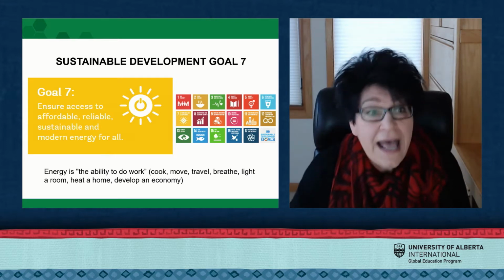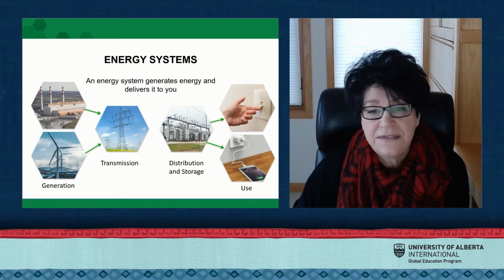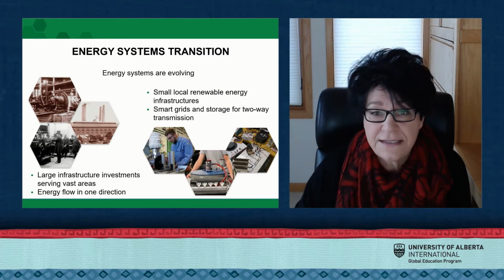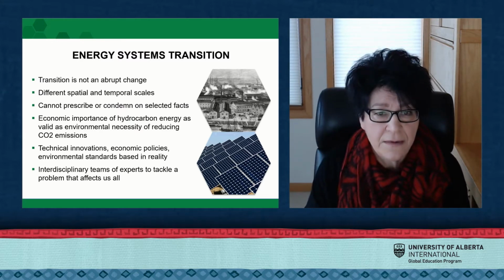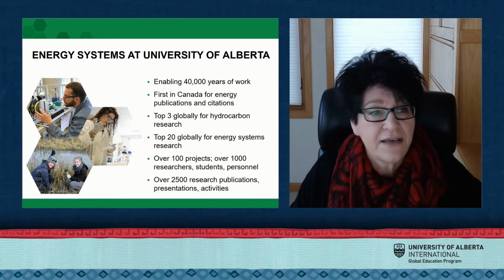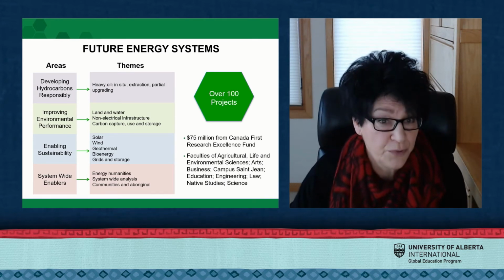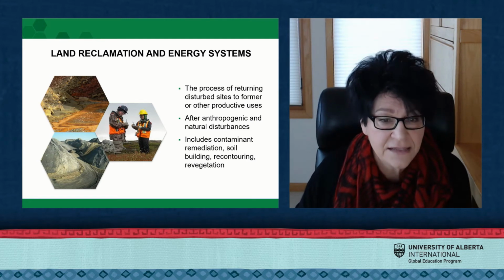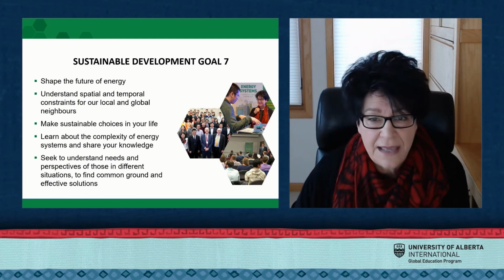Developing Future Energy Systems (SDG 7)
Developing Future Energy Systems

Dr. Anne Naeth, Professor of Land Reclamation and Restoration Ecology and Director, Future Energy Systems Research Program, University of Alberta

Sustainable Development Goal 7: Affordable and Clean Energy